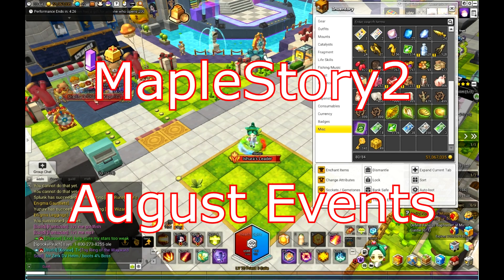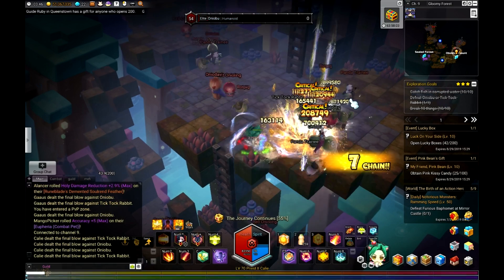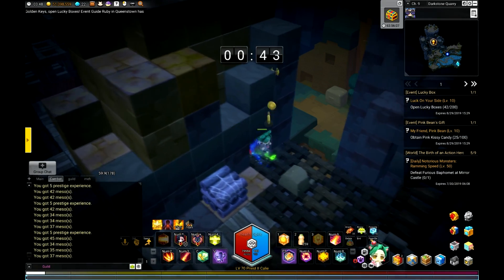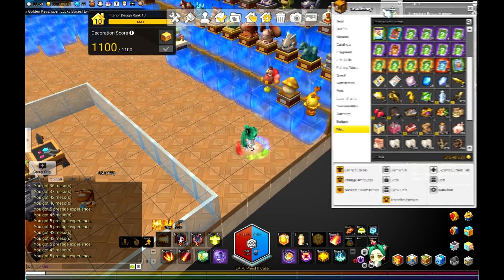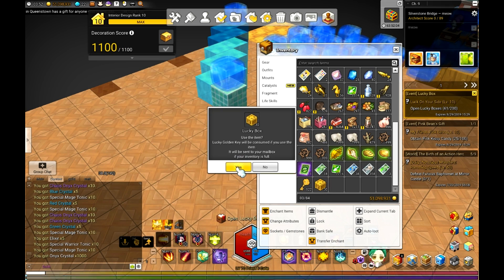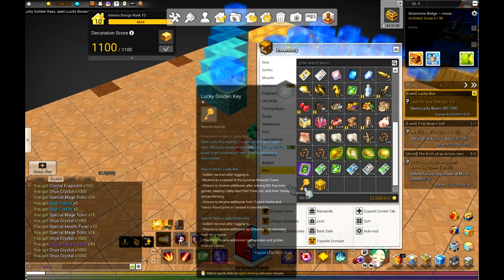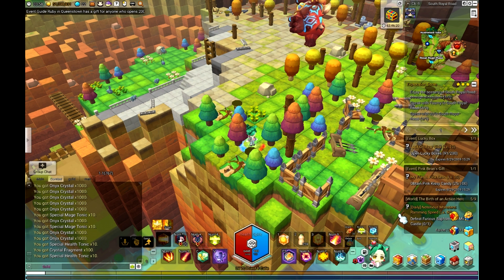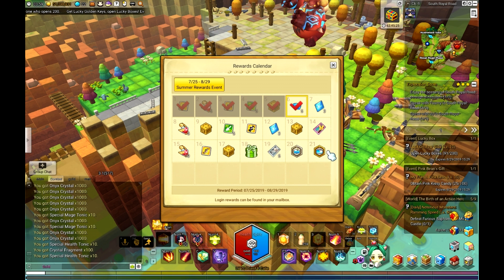MS2: August Events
Maple Story 2 august events and what you can get out of them.
Tried to reduce the weird no sound parts of the video and make it a bit faster for the information., Also tried a bit better with the sound but it seems I can't figure out how to make the mic pick up my voice without picking up my breathing.